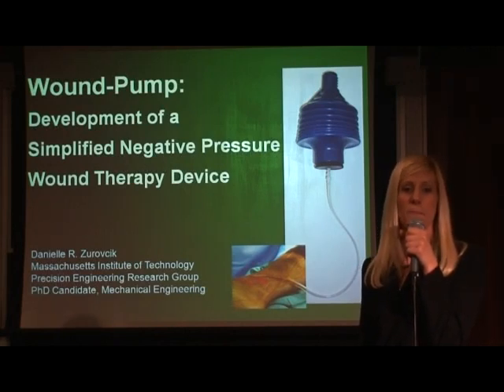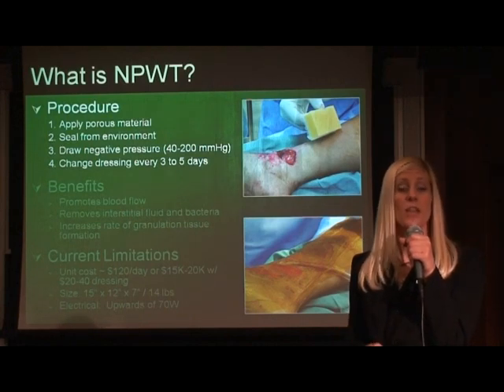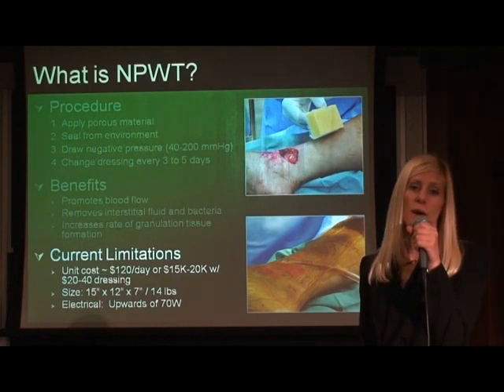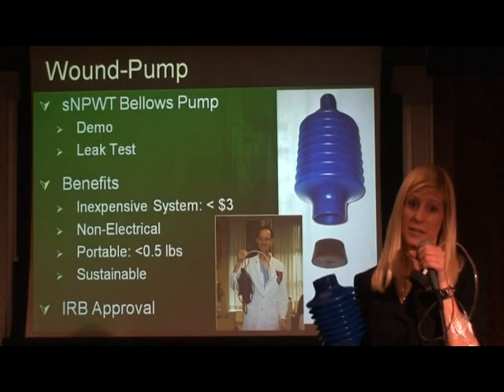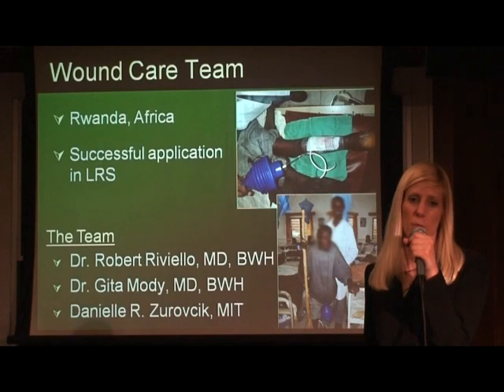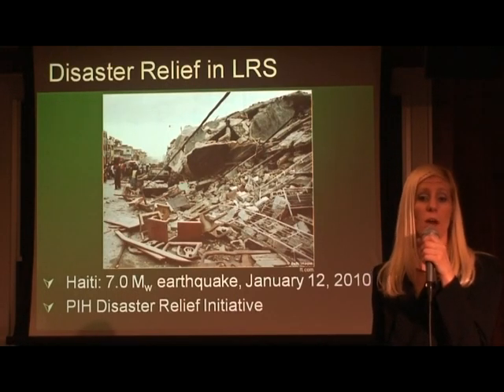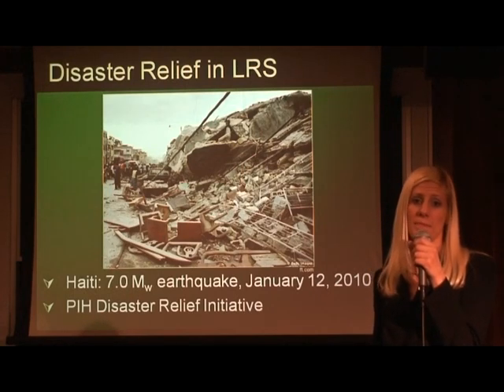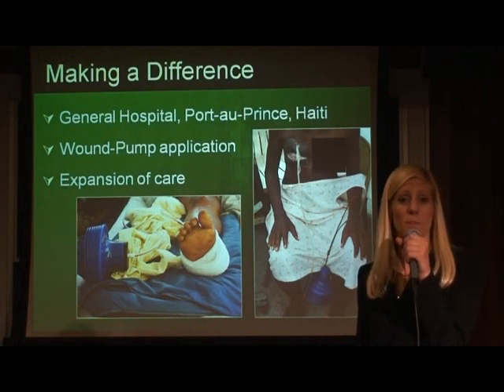Wound-Pump Project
The application of simplified negative pressure wound therapy (sNPWT) in austere environments.